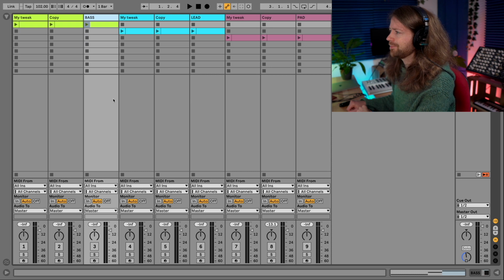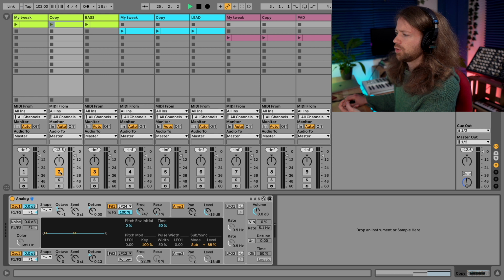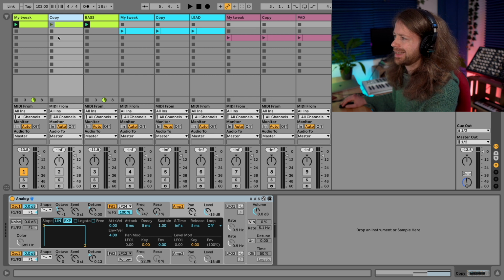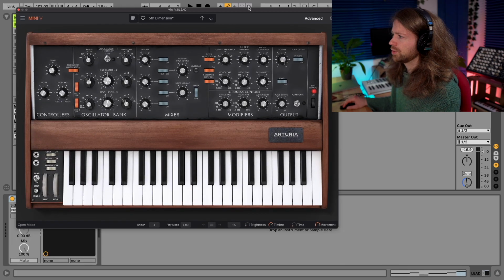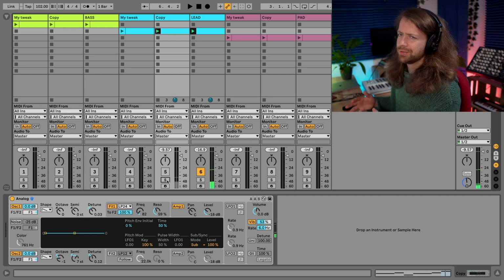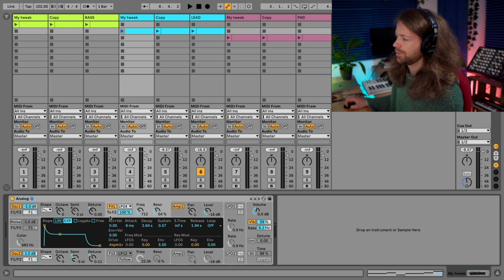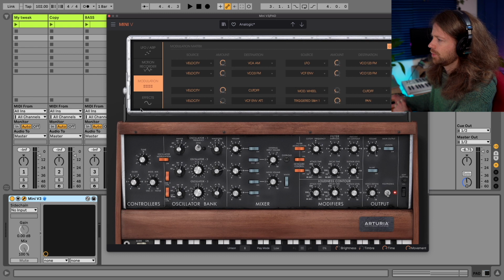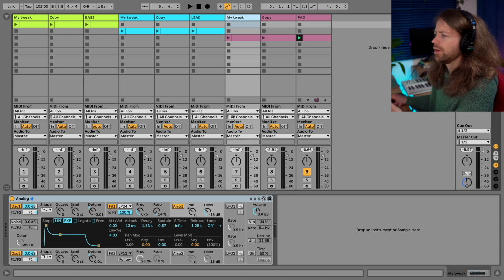Minimoog Sounds in Ableton Live - and how the Analog Synth Compares to the Arturia Mini V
In this video I want to show you how you can recreate some Minimoog Patches with Ableton Live's Analog Synth. But not only will this video be a Sound Design Tutorial. We will also look at how the Analog Synth compares to the Arturia MiniV Plugin.

00:00 Intro
01:14 Bass Sound
07:00 Lead Sound
13:55 Pad Sound
19:31 Final Thoughts